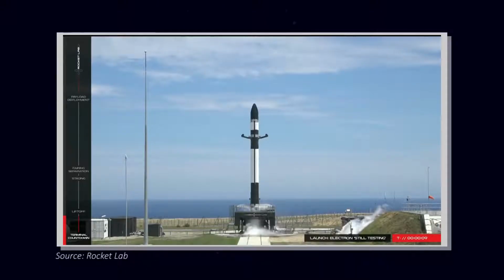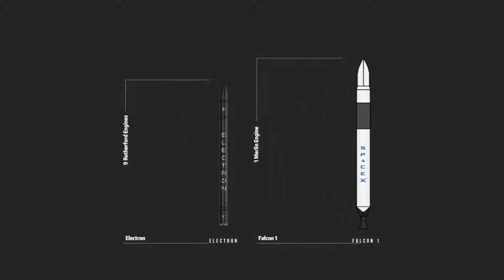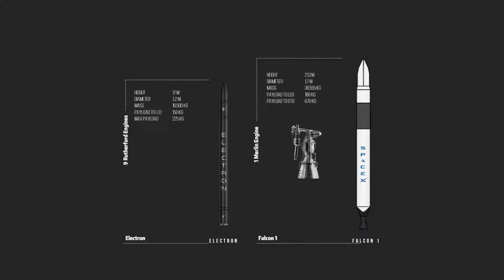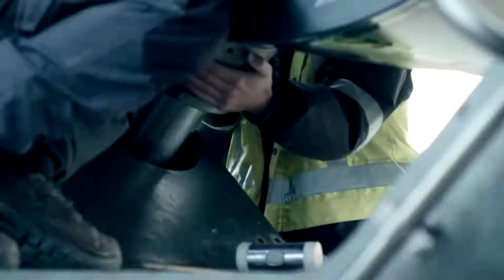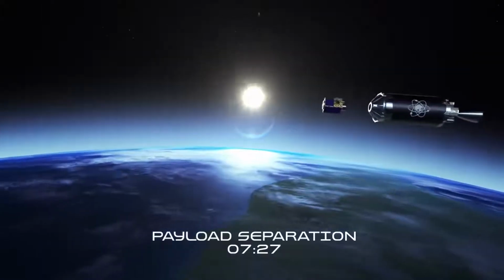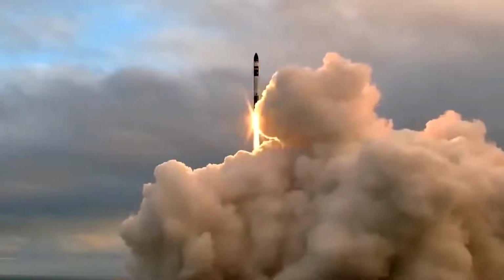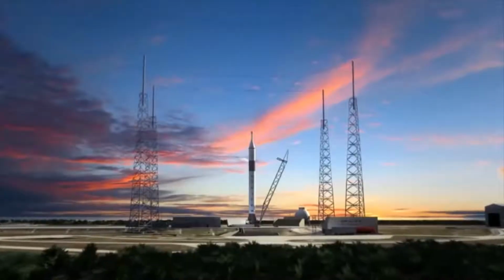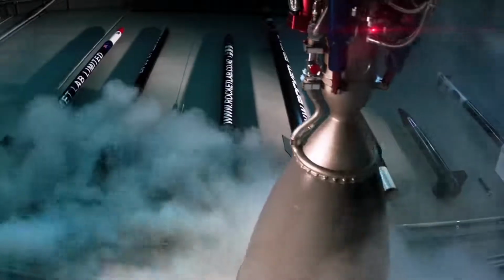Rocket Lab, a New Competitor for SpaceX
Performance V8 Engines built by John Nijssen